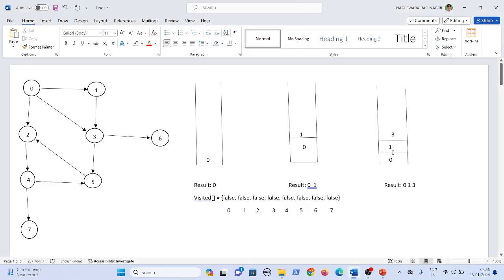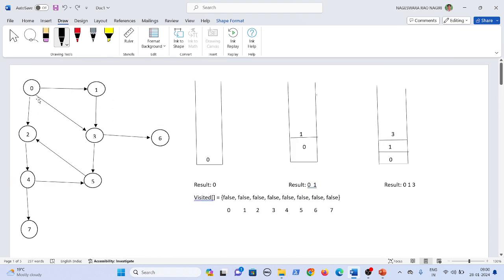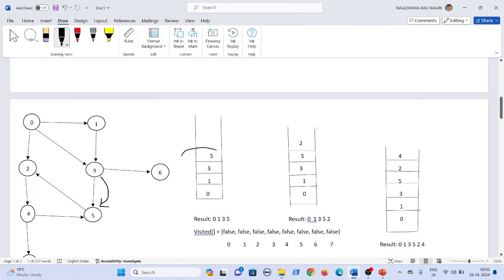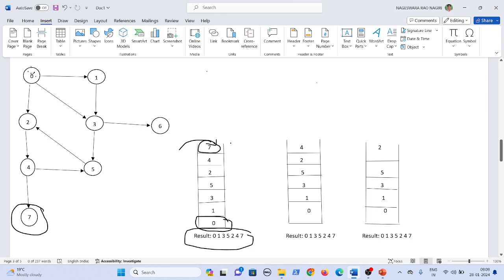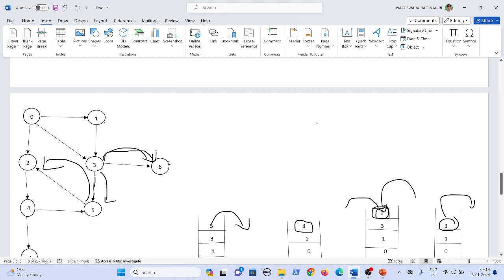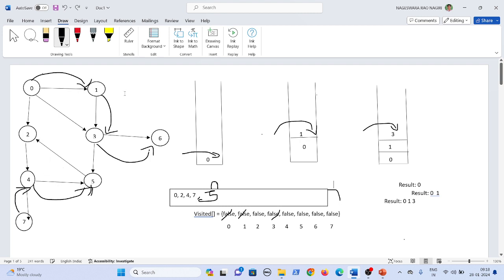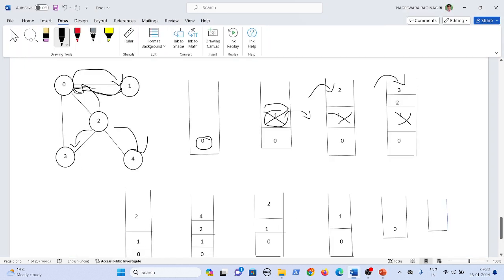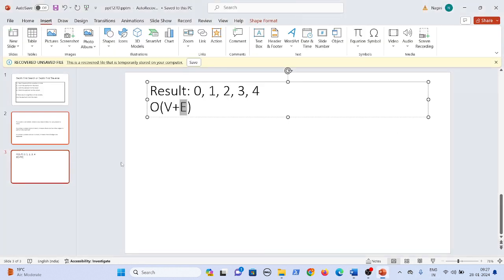Depth First Search Or Depth First Traversal of a Graph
This video talks about Depth First Search Or Depth First Traversal of both Directed and Undirected Graphs. We will calculate time complexity as well.